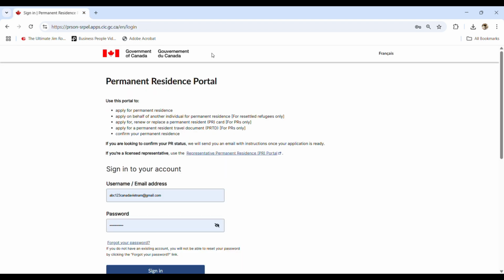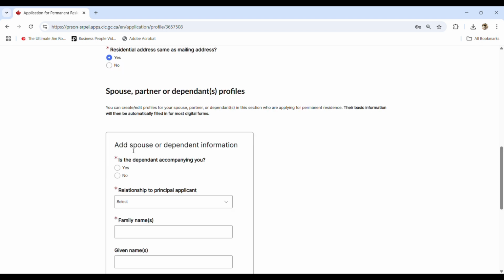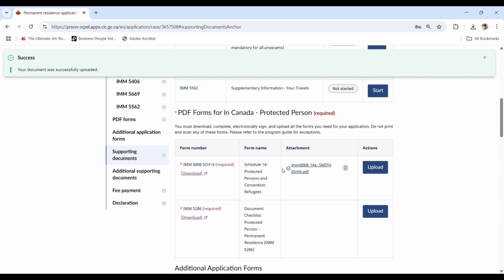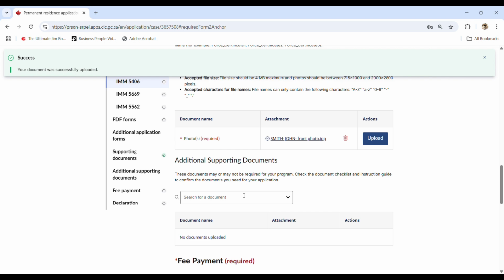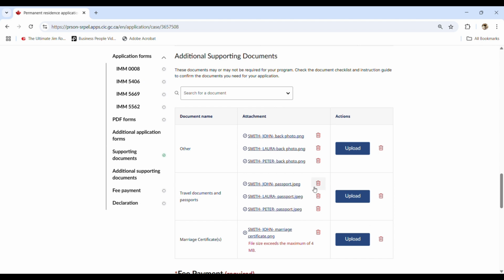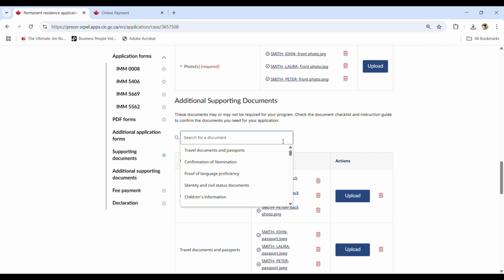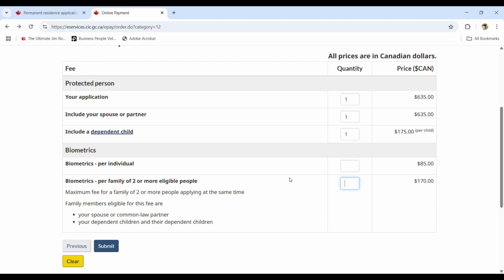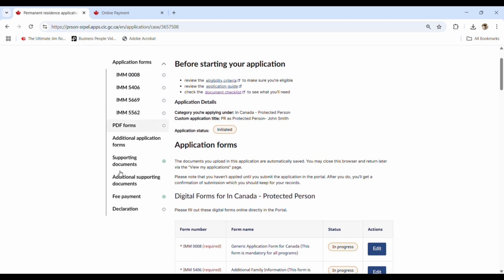PERMANENT RESIDENCE APPLICATION FOR PROTECTED PERSON- HOW TO APPLY- part 1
This series has 7 parts.
This is the 1st part in a series of videos regarding Permanent Residence application for in Canada- Protected Person.

You will use the PR portal for PR application if:
1- You are in Canada AND
2- The IRB or IRCC has decided that you are a protected person (positive Notice of Decision)

This video will cover the sections:
- How to create your profile in PR portal
- Explanation of the refugee program
- Overview of forms (digital forms and PDF forms)
- Which required and supporting documents need to upload
- Fee payment